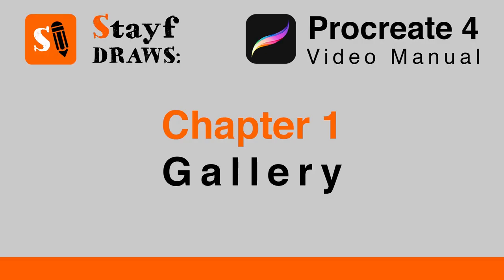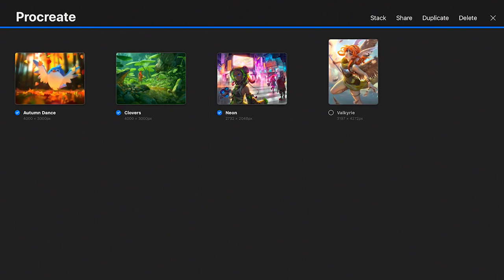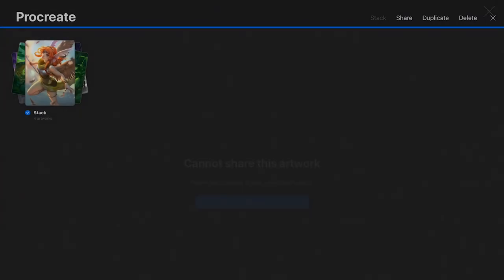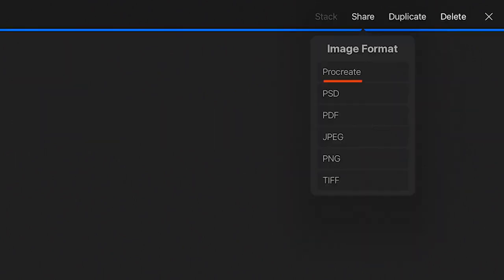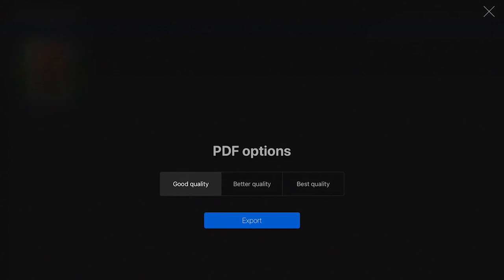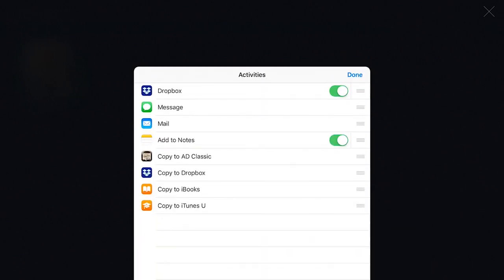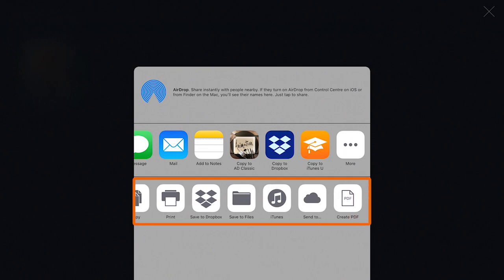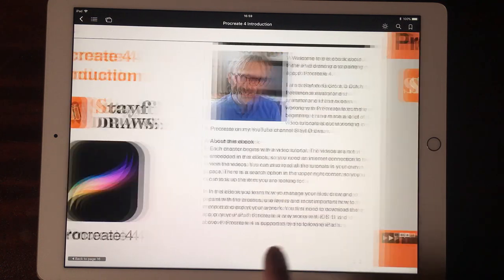Learn How to Use Procreate 4 with the Procreate 4 Video Manual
Procreate 4 Video Manual Pre-Order on iBooks

I am working on the eBook 'Procreate 4 Video Manual'. The ebook will have lots of video tutorials about all of the features in Procreate 4. The eBook will have lots of interactive images and text to learn Procreate 4 at your own pace.